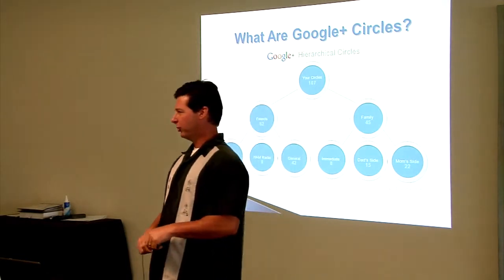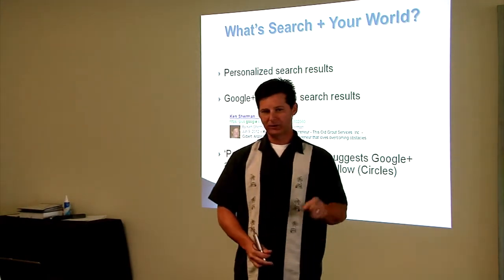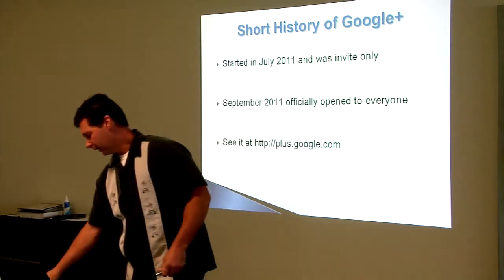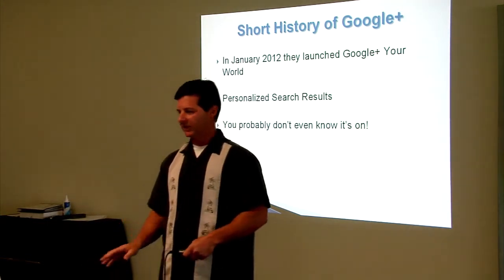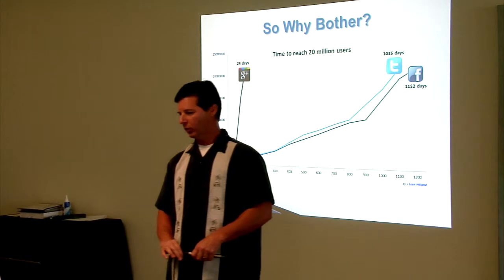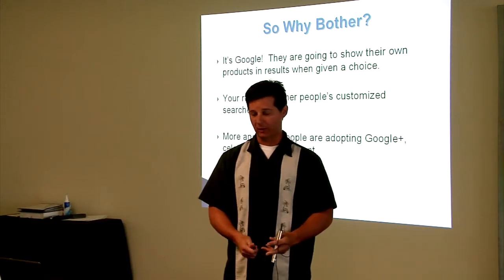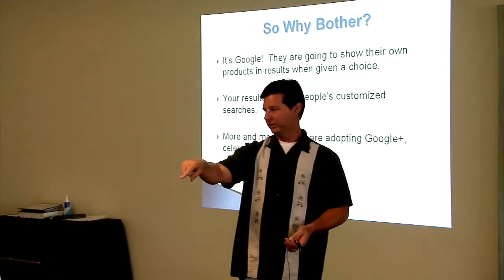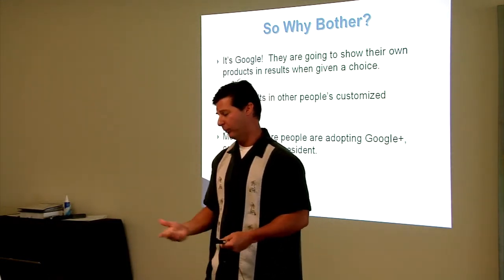Google + Business Builder Part 1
Small business Alliance member Ken Sherman of GoProLocal shares with local East, Valley business owners the importance of being on and engaged with Google+ to your visibility online.